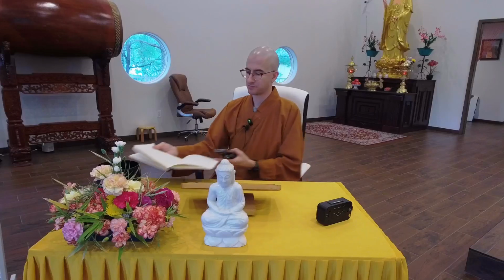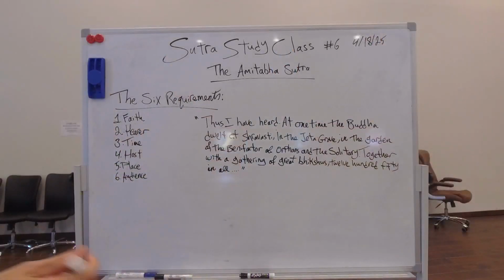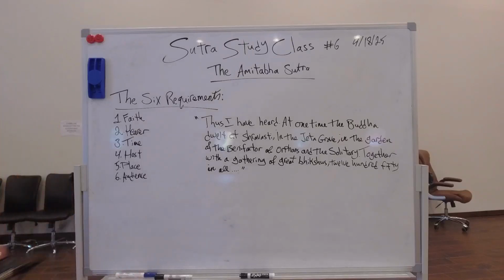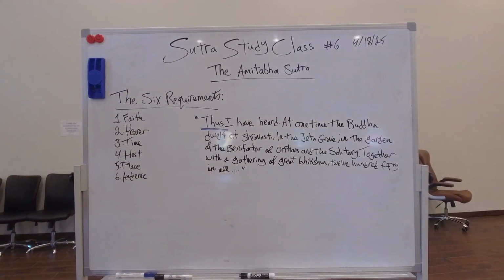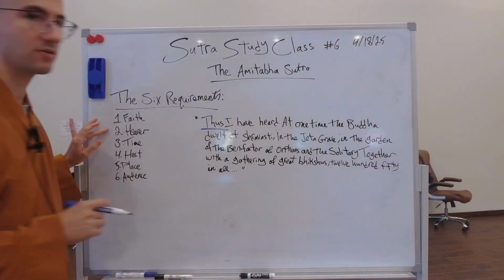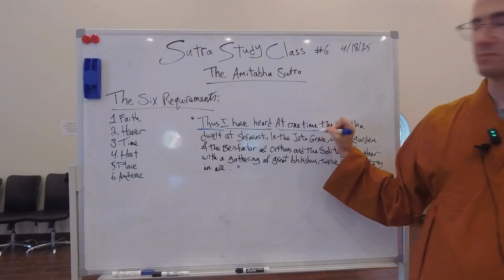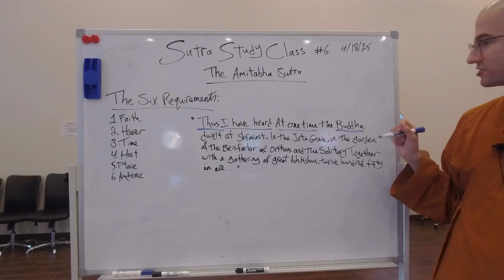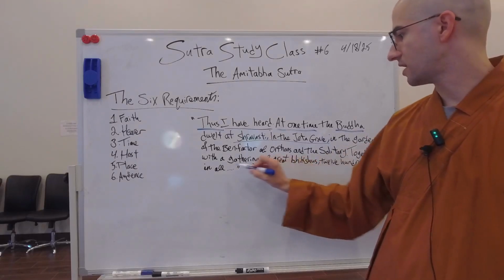Buddhist Temple of San Antonio - Sutra Study Class #6 4/18/2025 | The Amitabha Sutra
With Venerable Master Thích Quang Trí

If you would like to support our monastics and temple, please

Join our Newsletters to stay updated on all services and classes